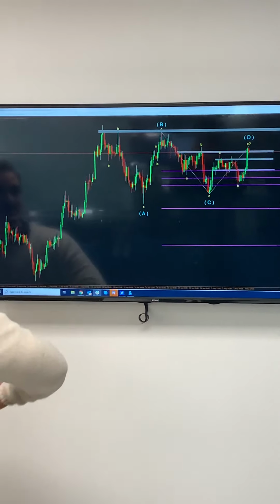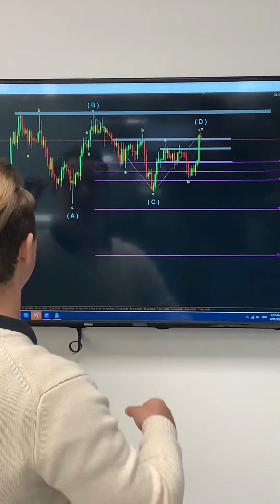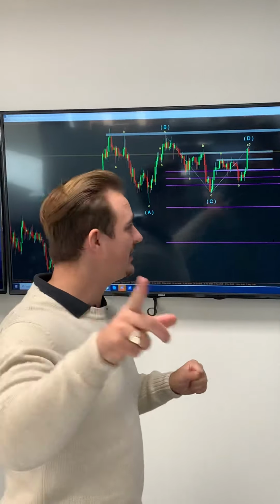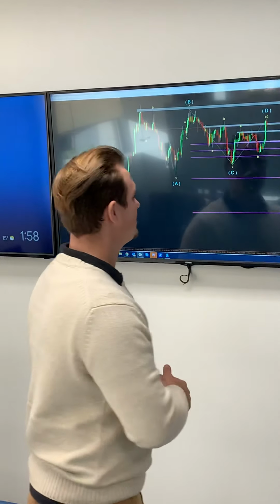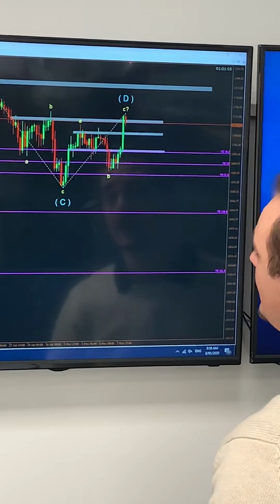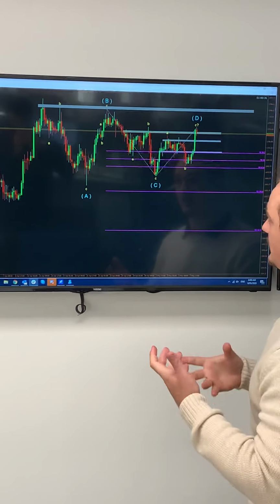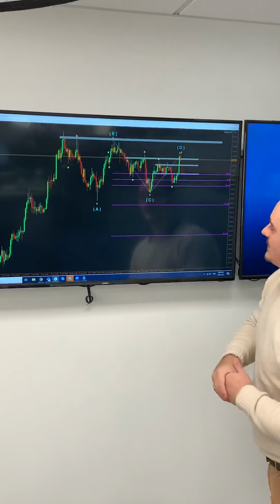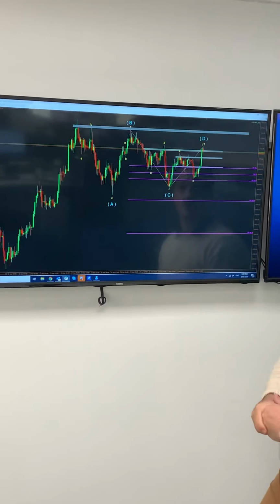Technical Analysis on Gold | Live Trading NFP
In this video Philip analyses key technical zones and patterns on Gold, XAUUSD.  By using Elliott Wave, support, resistance, and price action, provides two sides of a trader's view.